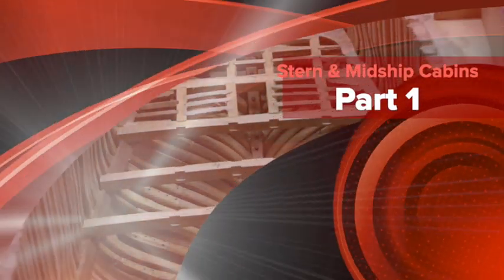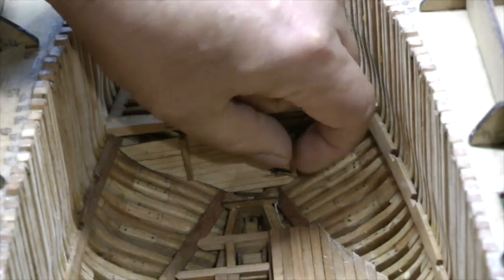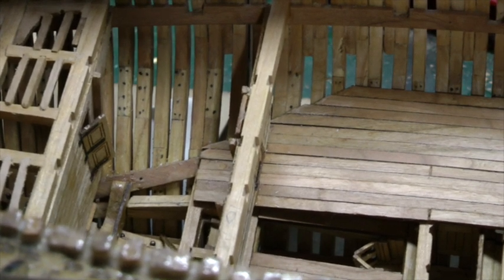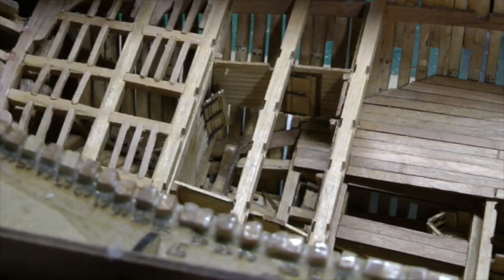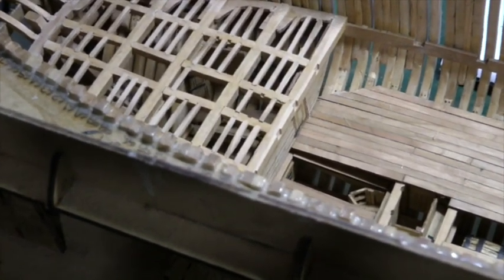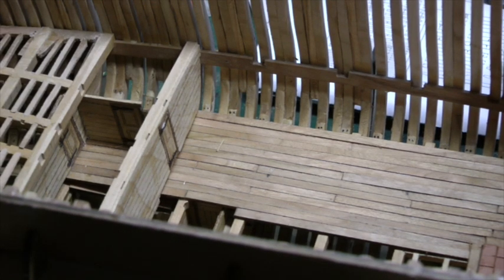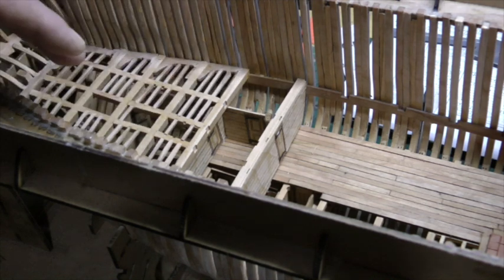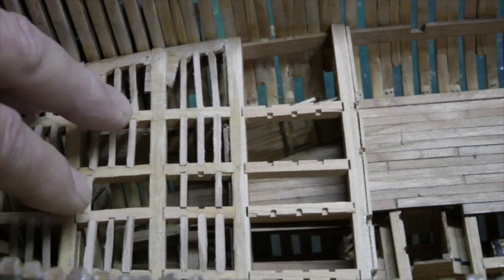Stern & Midship Cabins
This video is about Stern & Midship Cabins